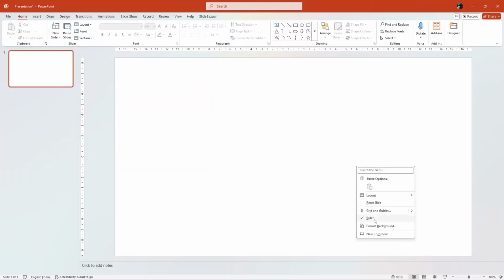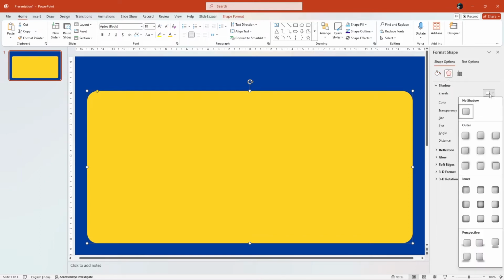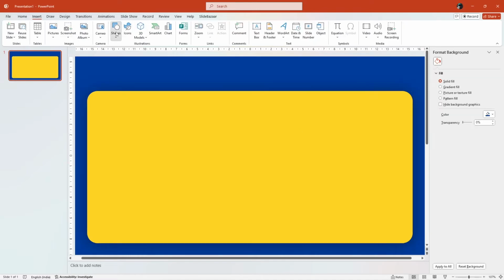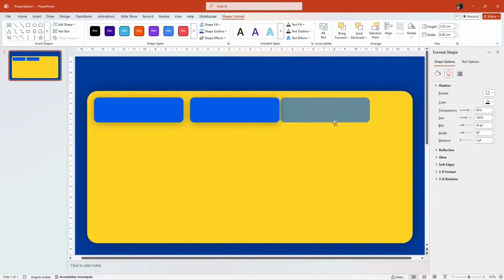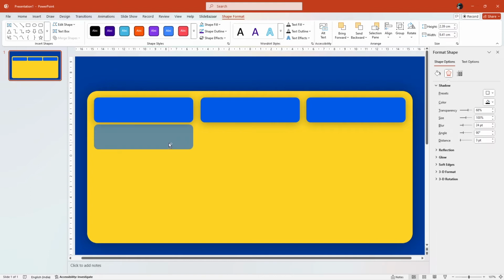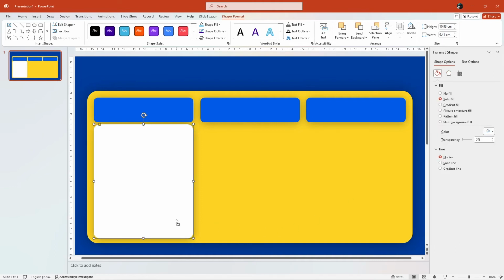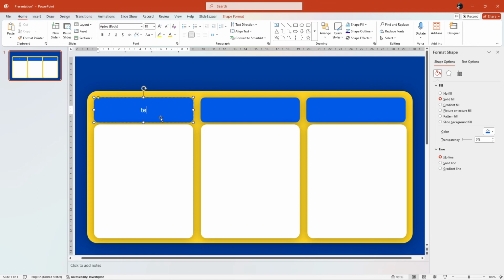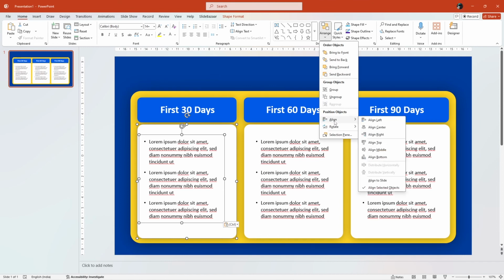30 60 90 Day Plan PowerPoint Slide Tutorial